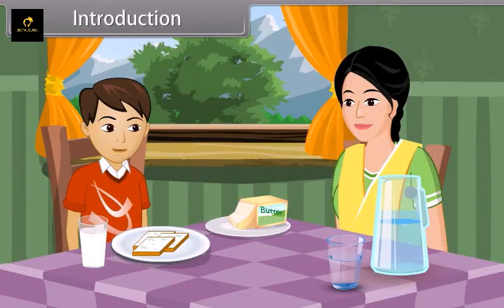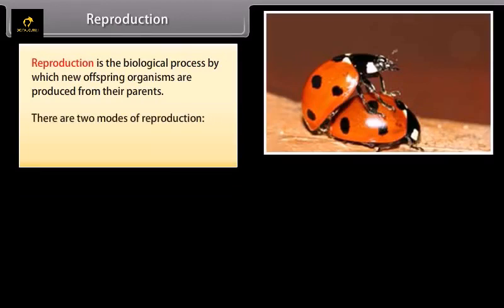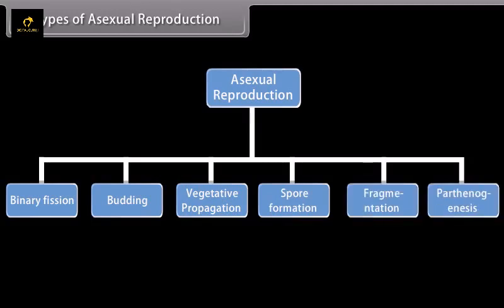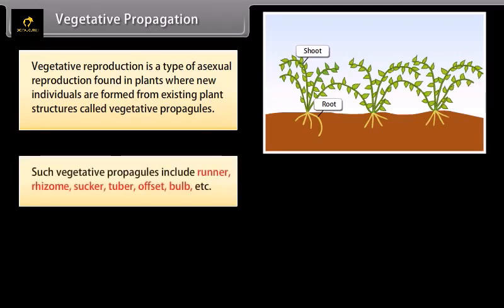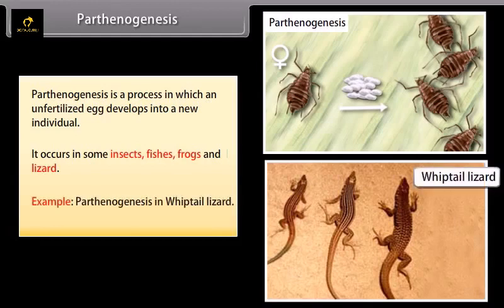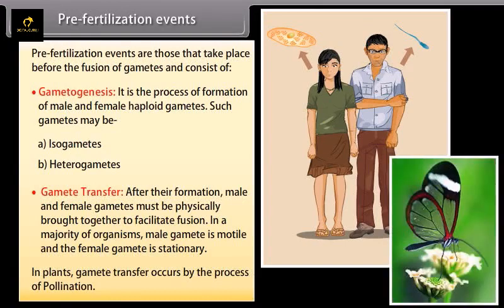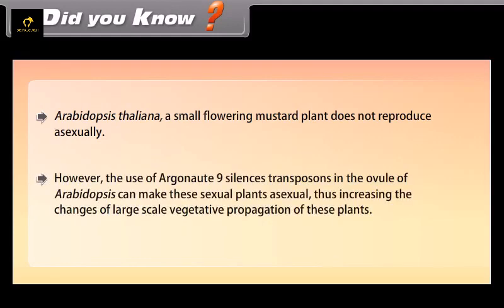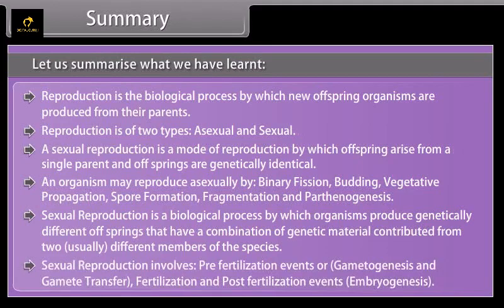CBSE Class 12 | NCERT | Biology | Reproduction of Organisms | Animation Videos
CBSE Class 12 | NCERT | Biology | Reproduction of Organisms | Animation Videos @digitalguruji3147

reproduction of organisms
reproduction of organisms class 12
reproduction of organisms class 12 ncert
reproduction of organisms class 12 one shot
reproduction of organisms class 12 one shot ncert